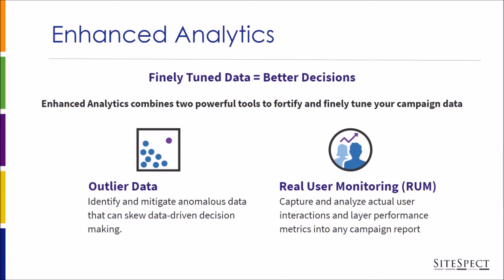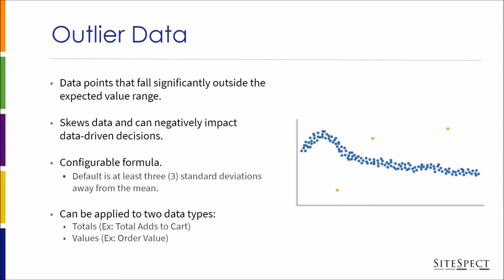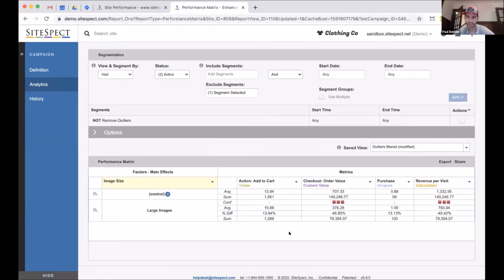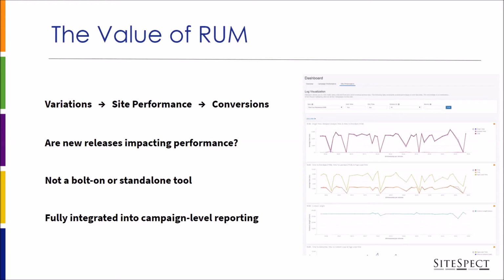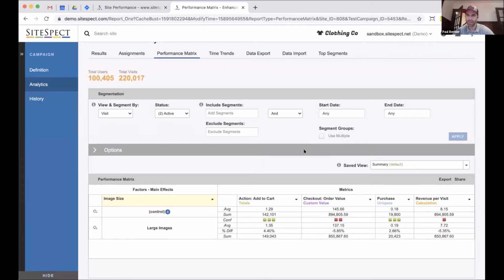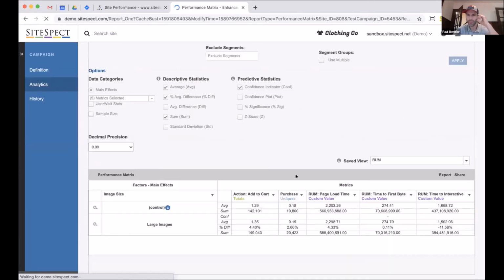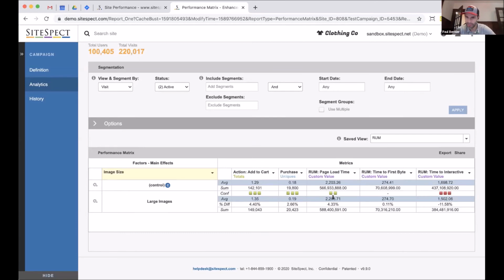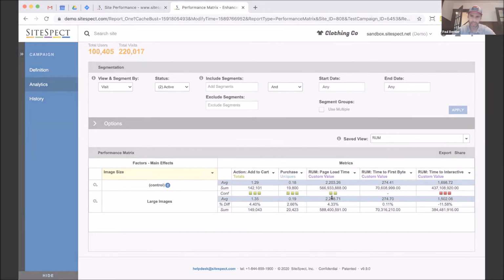SiteSpect Enhanced Analytics - Overview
SiteSpect's 'Enhanced Analytics' package includes two premium offerings to finely-tune data in A/B testing, personalization, & recommendations campaigns:

1) Outlier Data - Identifies and prevents anomalous data points from skewing data-driven decisions
2) Real User Monitoring (RUM) - Incorporates performance statistics into campaign results to see how performance impacts conversions and business KPIs

This ~10-minute video outlines the benefits of the two components and shows how each feature is used in the SiteSpect UI to help SiteSpect users make better data-driven decisions.